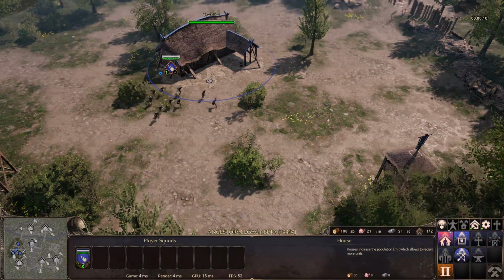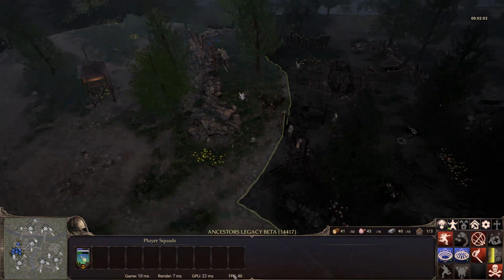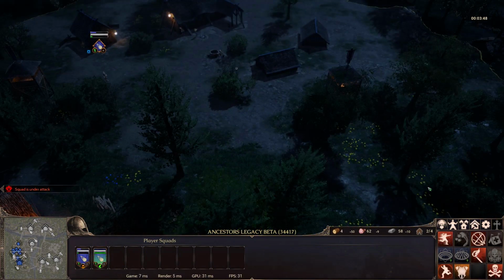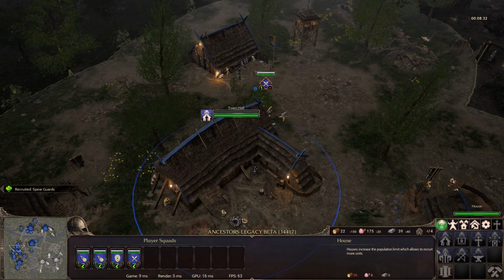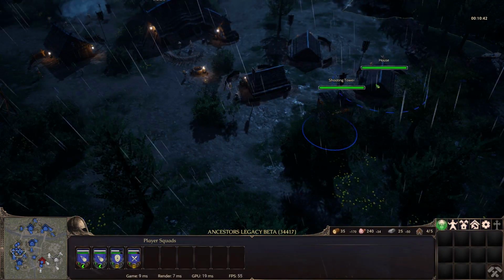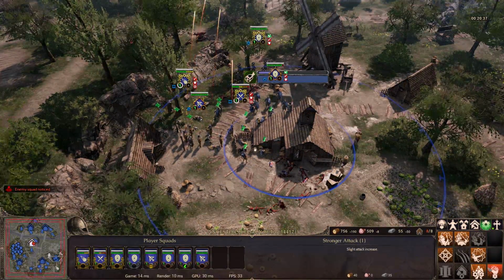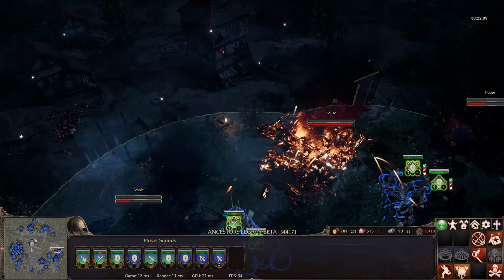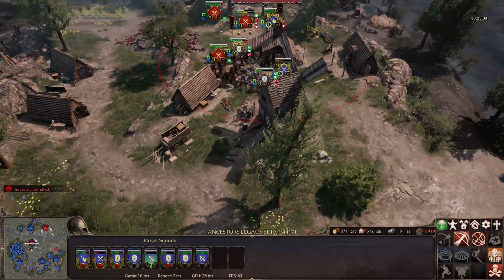ANCESTORS LEGACY | City building and Multiplayer Skirmish | Ancestors Legacy Gameplay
Ancestors Legacy gameplay! Ancestors Legacy is a squad-based real time strategy with a strong focus on tactics. Inspired by medieval European history. It’s a historical real time strategy game set in the Middle Ages, during 10th-12th centuries. It brings to life four different nations and their conflicts, usually solved by war. Let's Play

►Enjoying this series? Start from the beginning

►Ancestors Legacy Gameplay Overview

Take command of your army as you storm through medieval Europe in an extensive series of campaigns. Choosing one of the four available nations – Viking, Anglo-Saxon, German, Slav – you will be tasked with more than just conquering, raiding and pillaging enemy camps, villages and towns. Only by utilizing the full range of available tactical options, taking strategic advantage of the environment, and managing your temporary bases and settlements, will you emerge victorious.

Ancestors Legacy is a historically accurate real-time strategy game influenced by historical events in the Middle Ages. The game combines resource management and base building with large-scale, squad-based battles across vast battlefields, all rendered in great detail thanks to the Unreal Engine 4 tech. Experience medieval bloodshed like never before, thanks to the cinematic action camera that puts you right in the middle of the battle at the press of a button.